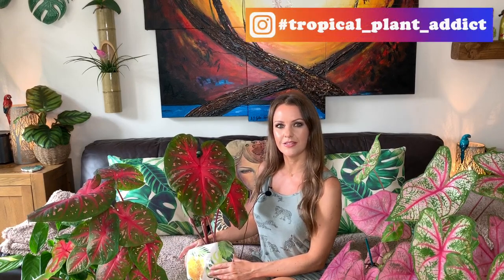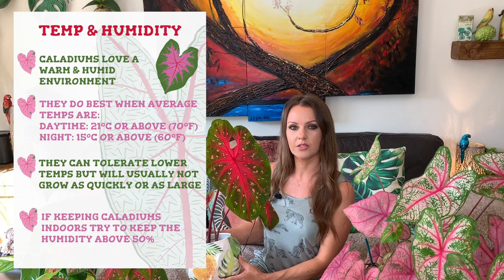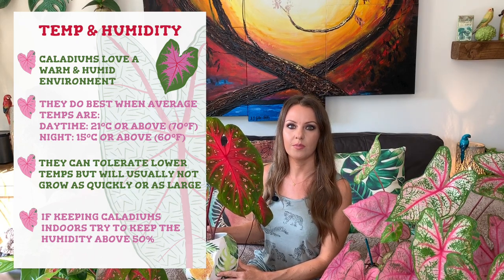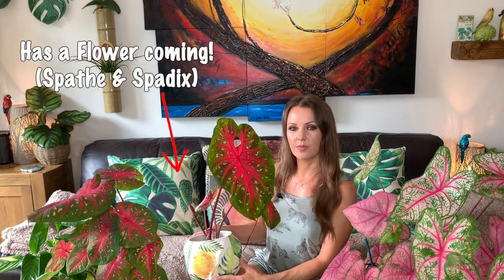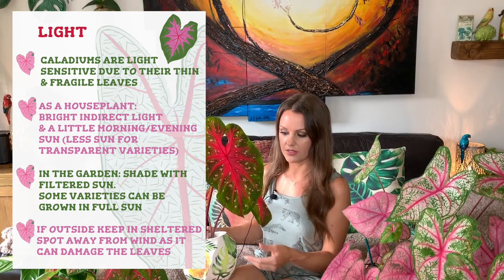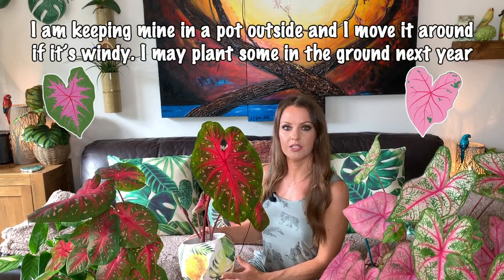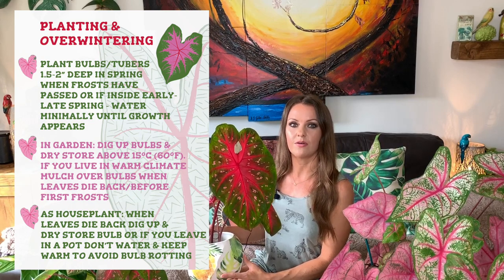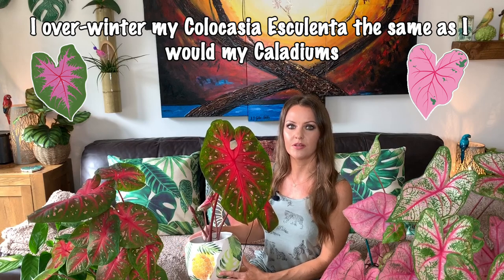CALADIUM CARE TIPS! 💚WATERING - SOIL - LIGHT - OVER-WINTERING ETC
Hope you find the video useful! I'm really loving my Caladiums and can't wait to add more to my collection next year! I grew all mine from bulbs... there’s just one bulb in each pot 🌱

CHILL TROPICAL SUMMER: purchased from Envato Market